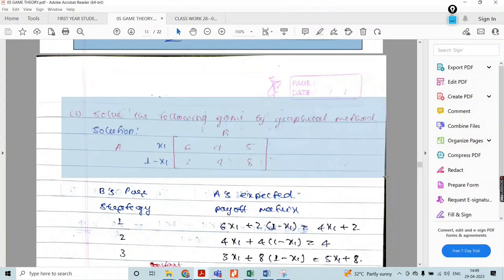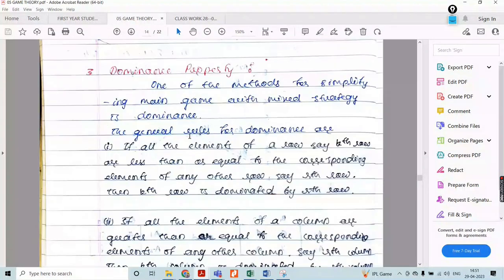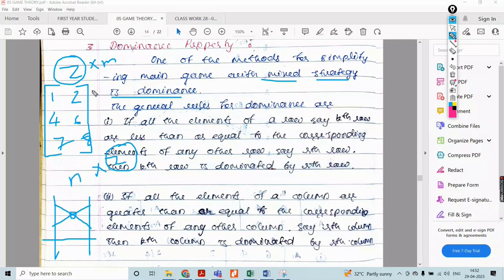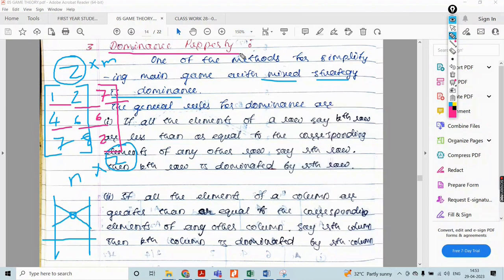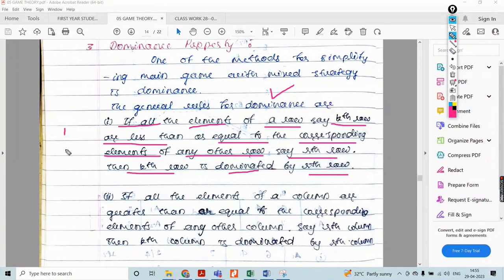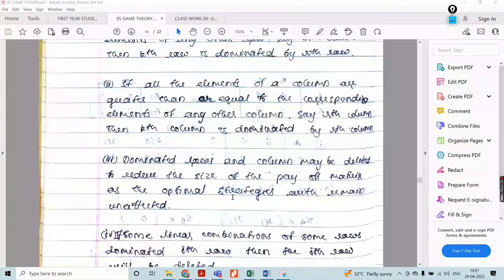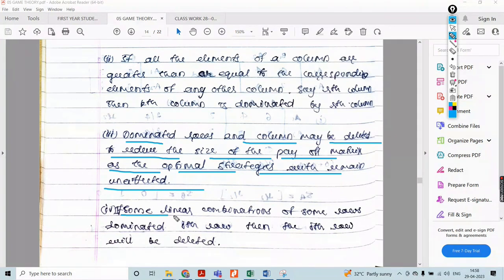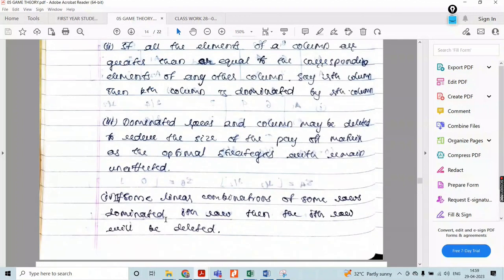18MT821 Graphical Method and Dominance Properties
18MT821 Graphical Method and Dominance Properties